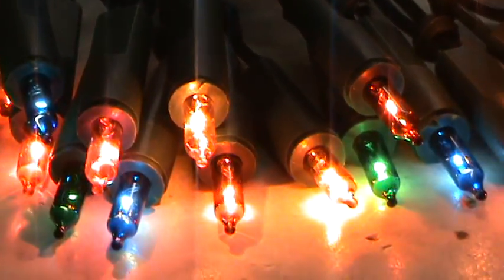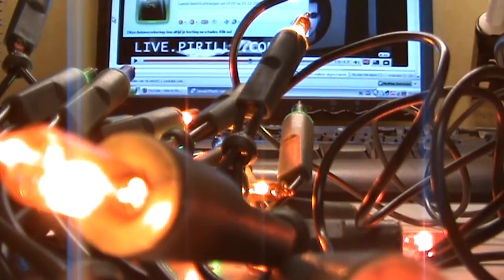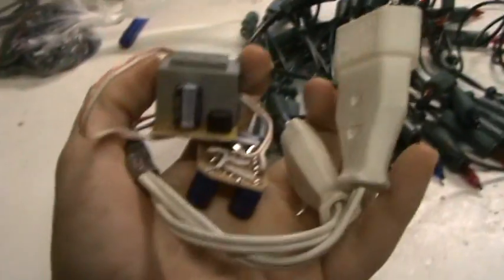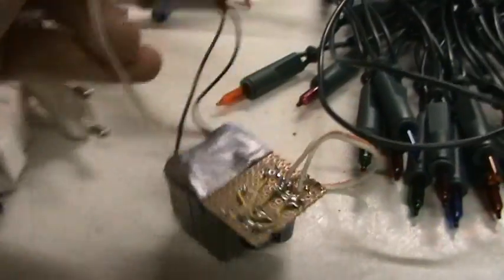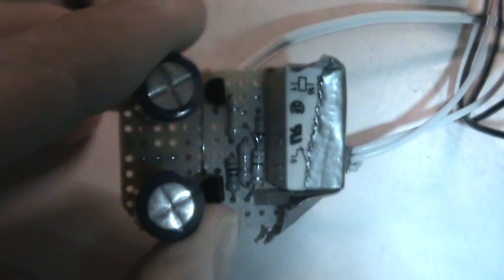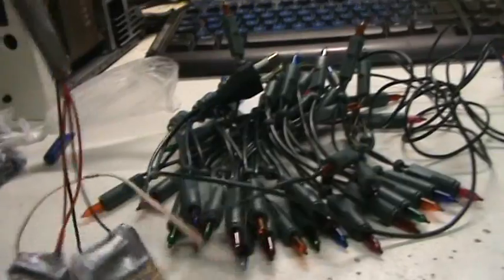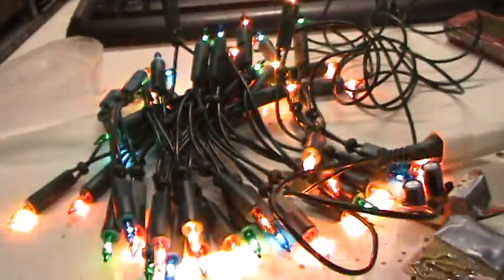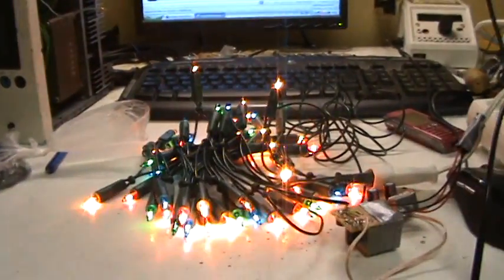Homemade Christmas Lights Flasher Unit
this is my homebuilt christmas lights flasher. it is able to switch 5 amps at 220 volts.
its based on a circuit i found in a video made by youtube user "kipkay" called "the ultimate fan sign"

i used 2 BC238C transistors, a 470 ohm resistor, 2 3.9 Kohm resistors, 2 330µF capacitors, and a 12v 600ohm relay. i also put a LED with a 1 Kohm resistor in paralell with the relay flyback protection diode.